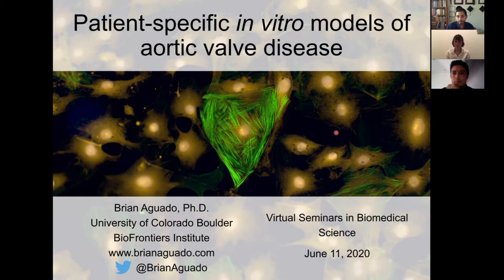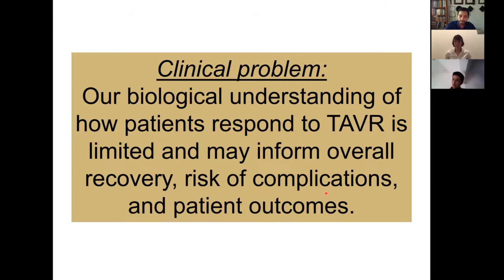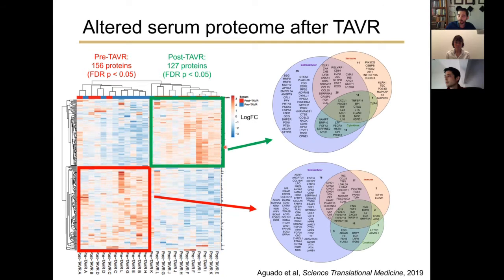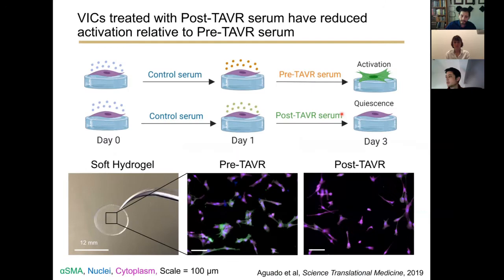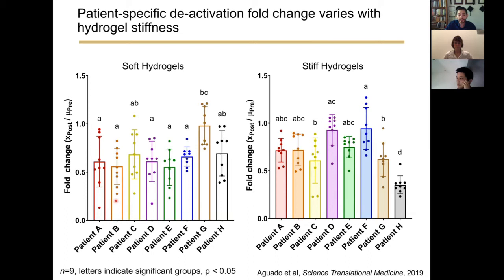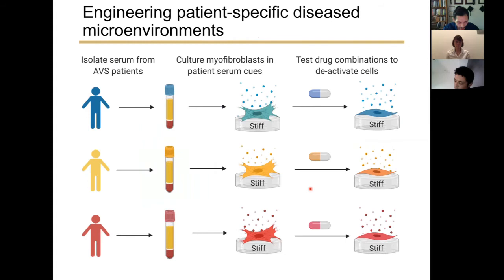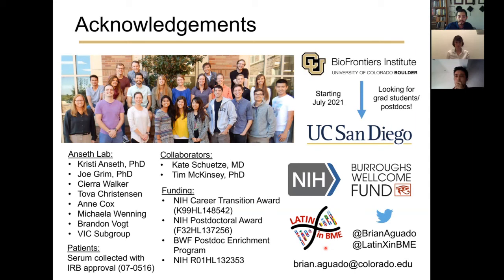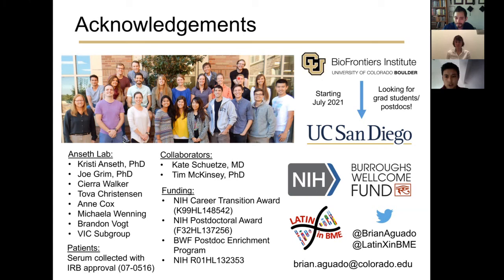Dr Brian Aguado: Patient- and sex-specific in vitro models of aortic valve disease (11th June 2020)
Virtual Seminar in Biomedical Science from Dr Brian Aguado from University of Colorado Boulder, with his talk "Patient- and sex-specific in vitro models of aortic valve disease."